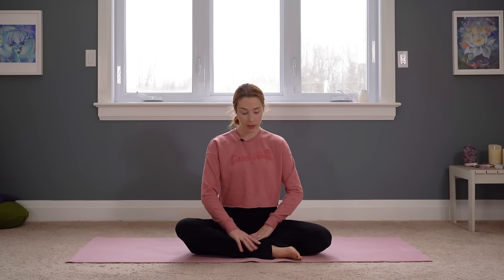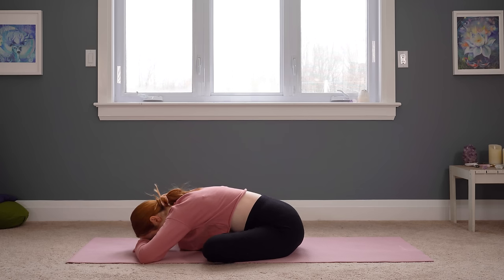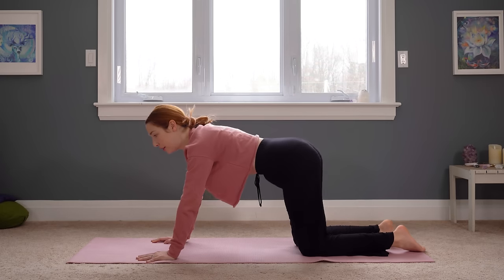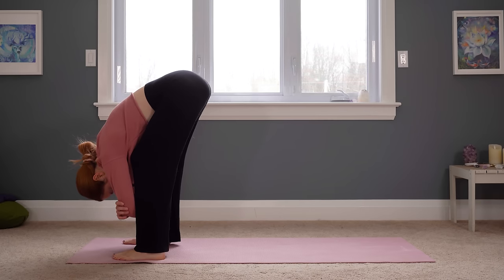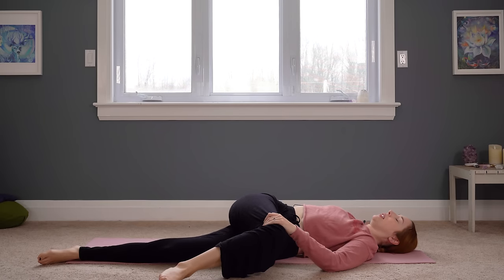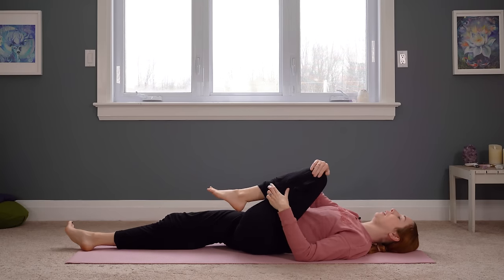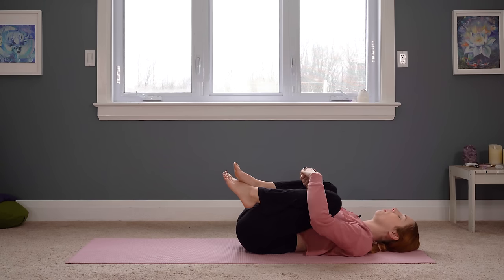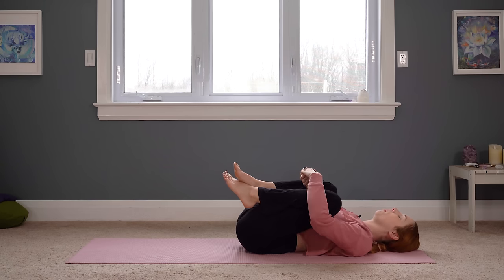Yoga for Menstrual Cramps - Gentle Yoga for Your Period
Try this 30 minute gentle hatha yoga class to ease period cramps and find relief while on your period.

Today I'm bringing you a highly requested practice which is a yoga class that you can do specifically when you're on your menstrual cycle. If you're experiencing cramps as well as soreness in your lower back, I think you'll find a lot of relief from this practice. It's suitable for all experience levels and there are no standing poses. We'll stay close to the ground and keep things really gentle.

It might sound counterintuitive but doing some movement and stretching while on your period can be a great way to relieve cramps. Just make sure not to overdo it. Our intention is to honor our bodies and honor our cycles. Give yourself permission to do less, move slowly and fully relax your belly. Wear comfortable clothing and breathe deeply. No props needed.

Please consult with your physician before beginning any exercise program. By participating in this exercise or exercise program, you agree that you do so at your own risk, are voluntarily participating in these activities, assume all risk of injury to yourself, and agree to release and discharge Yoga with Kassandra from any and all claims or causes of action, known or unknown, arising out of Yoga with Kassandra’s negligence.